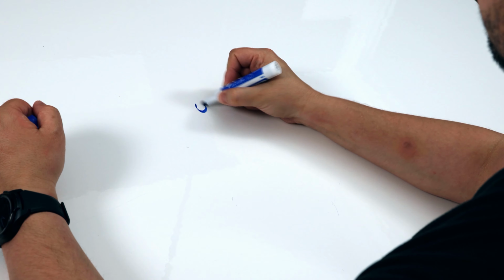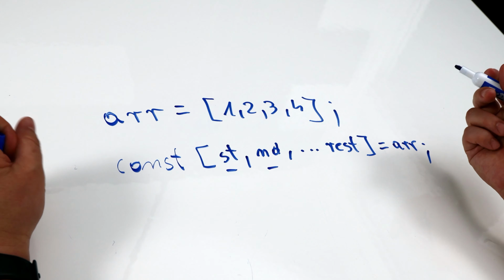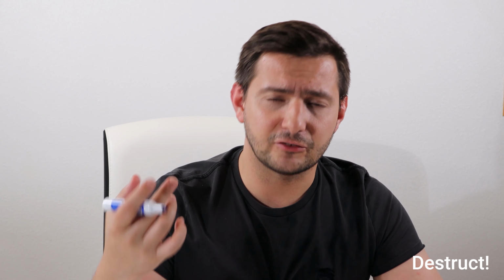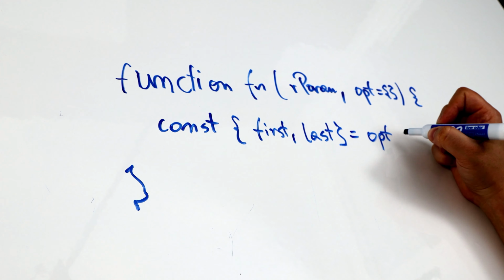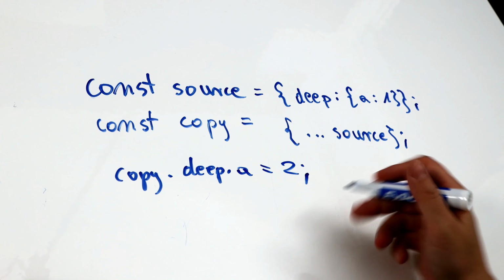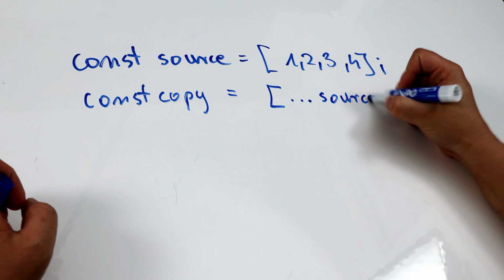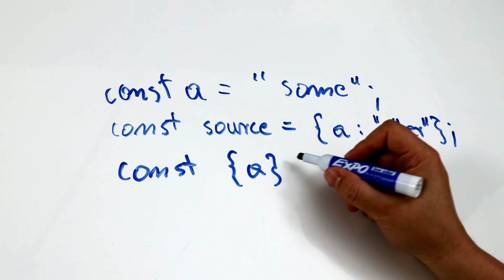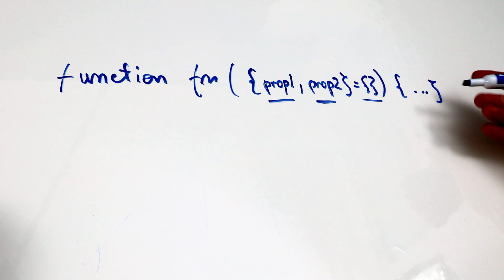Destructuring assignment - Web Mentor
Learn what is and how to use destructuring assignment in JavaScript - also known as destructuring assignment ES6.

In this episode of Web Mentor I am presenting what is a destructuring assignment, what are the use cases for it, and how to leverage destructuring assignments to optimize your code.

This video is targeted to beginner and intermediate JavaScript programmers who never worked with modern code.

Web mentor is a channel for web developers where I present my 15-year-long professional experience. Learn how to build better web applications using web standards and modern architecture.